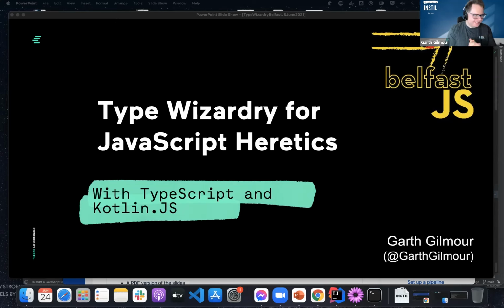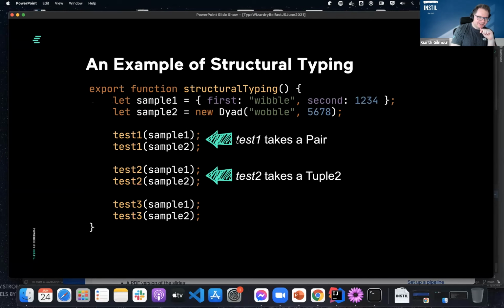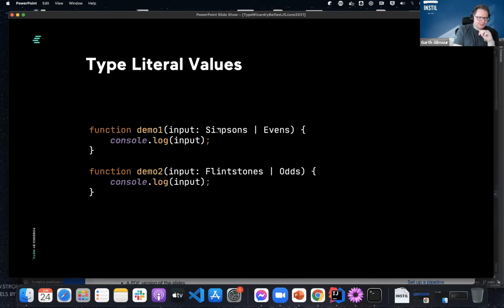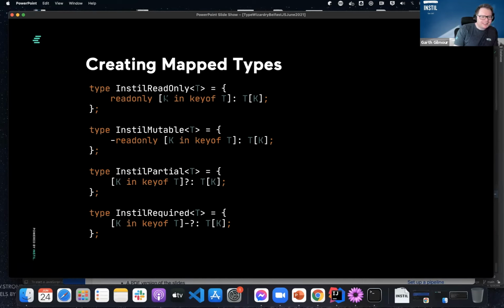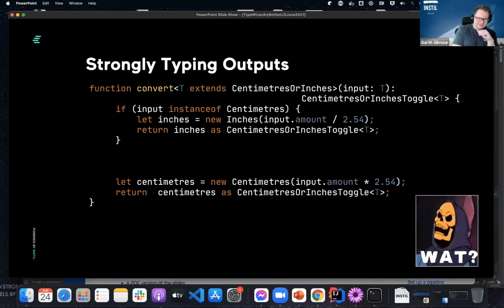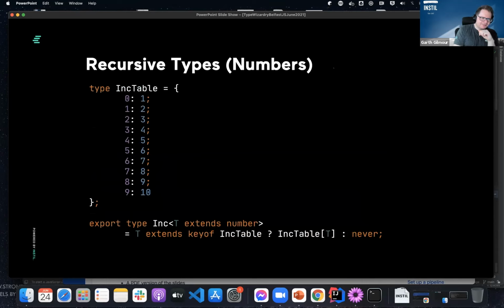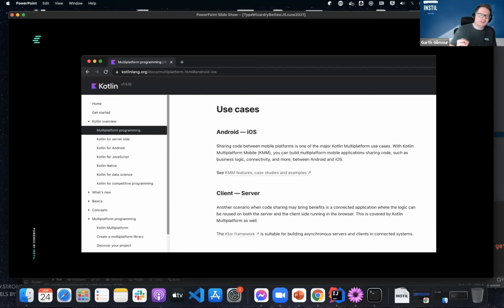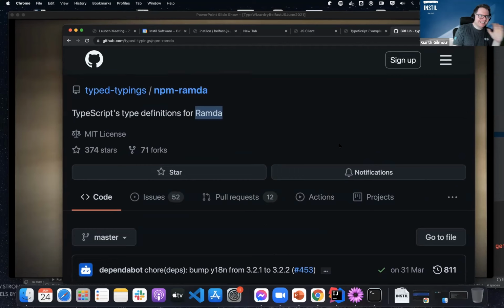Type Wizardry for JavaScript Heretics by Garth Gilmour | BelfastJS 24th June 2021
Virtual events during lockdown have some advantages. In particular, you cannot throw rotten fruit via Zoom or (legally) gather as an angry mob. Garth plans to exploit this opportunity to preach the good news about types. He hopes to convince you that, even within the JS ecosystem, types can make your code safer, more powerful, and maintainable. In particular, he will be focusing on advanced / emerging features in TypeScript, and how Kotlin.js enables you to reuse code on all tiers of your design.
- by Garth Gilmour, Head of Learning at Instil